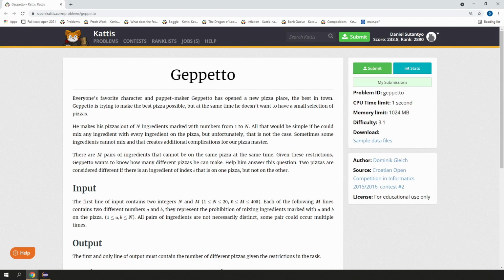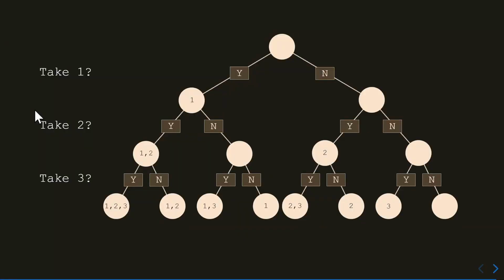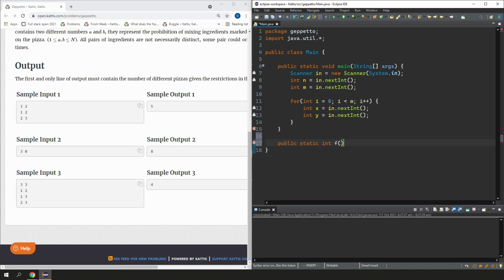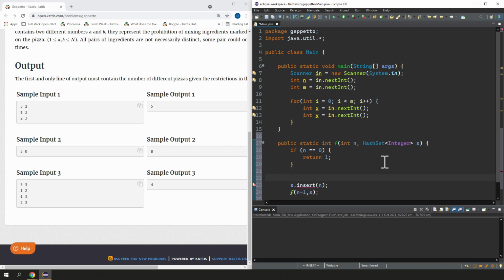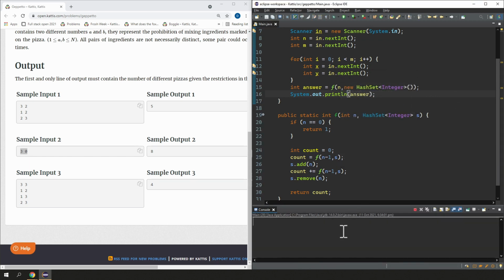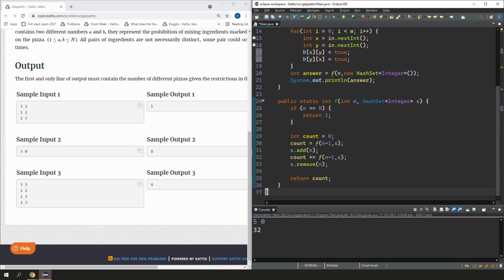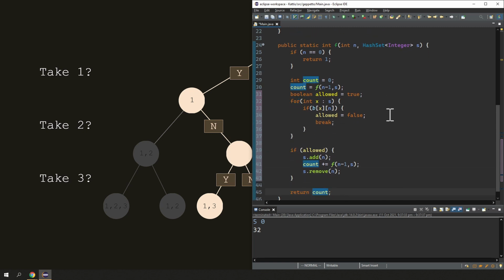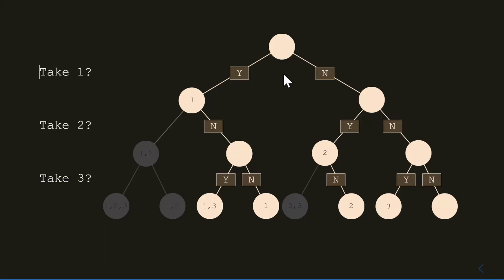CP-3.003 - Recursive Backtracking - Geppetto (Kattis)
Another recursive backtracking question that is very similar to the previous video so please make sure you understand that video before going through this one.

Video Sections:
0:00 - Problem description
4:05 - Coding - generating all the possible combinations
9:23 - Coding - removing invalid combinations
15:05 - Summary